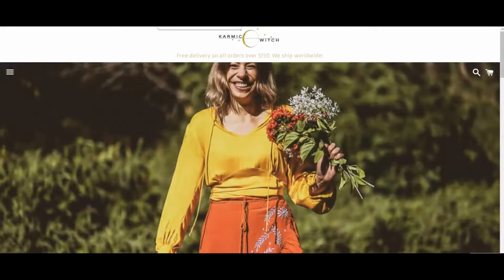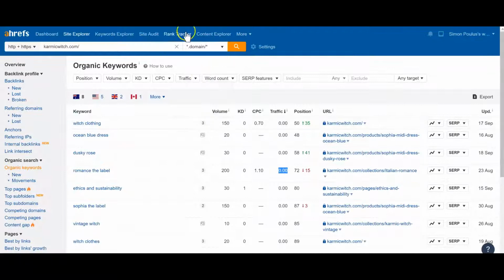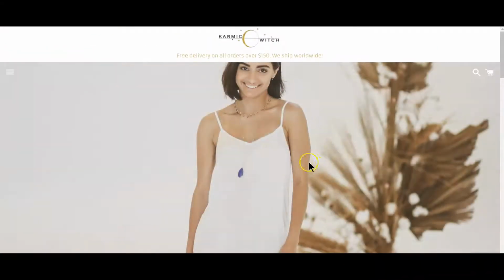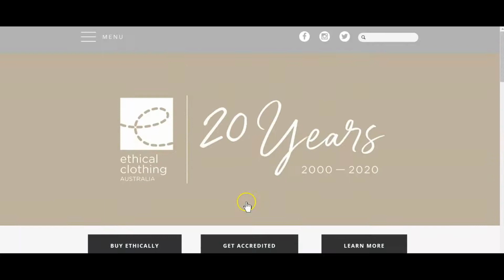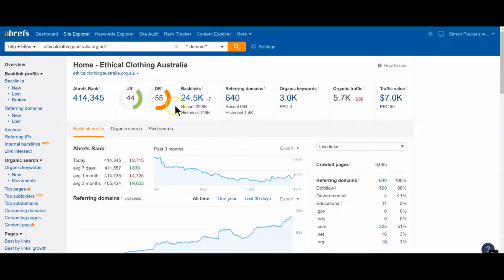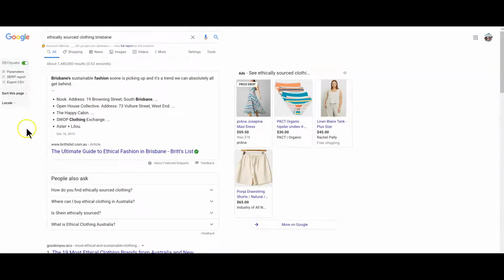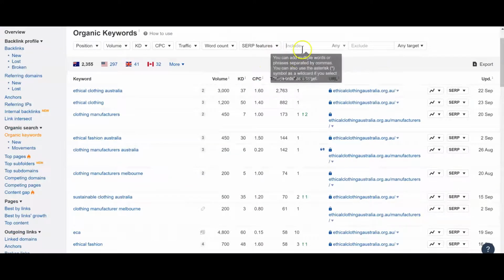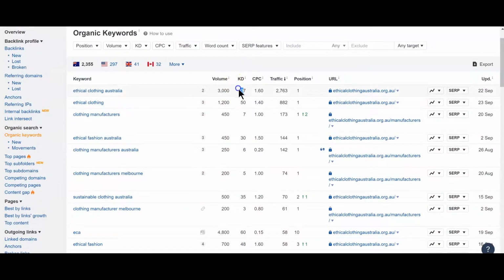Clothing Store SEO - Karmic Witch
SEO Audit Karmic Witch